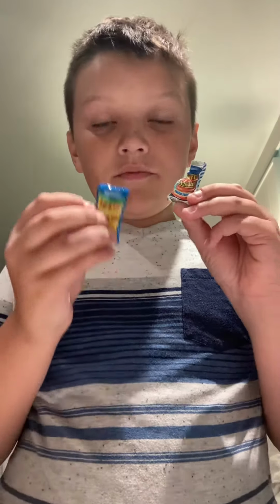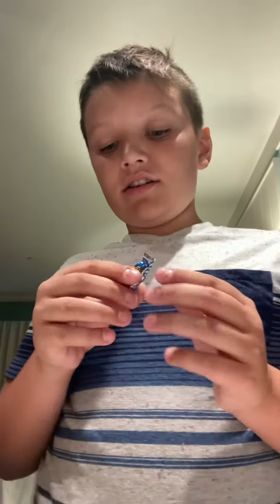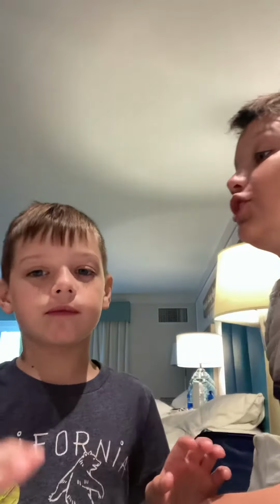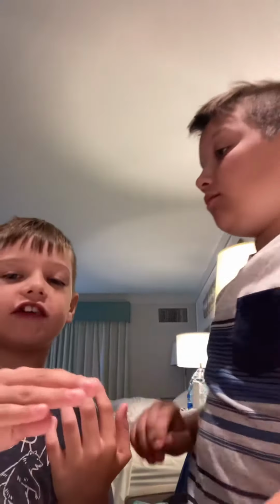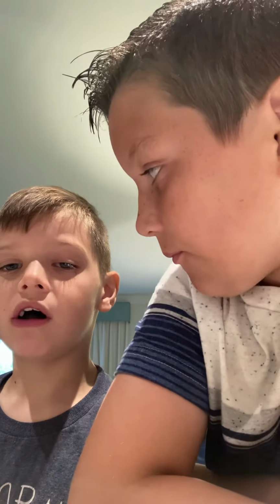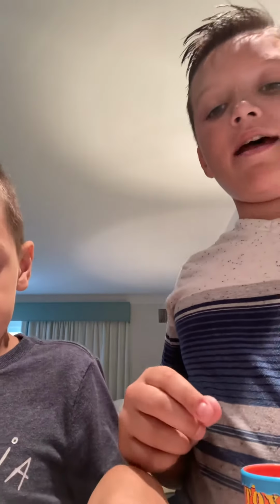Toxic waste nuclear fusion☢️☢️☢️